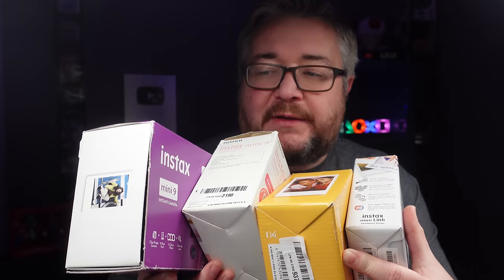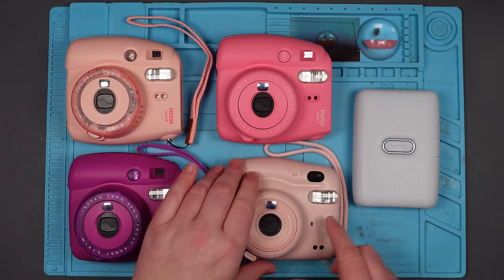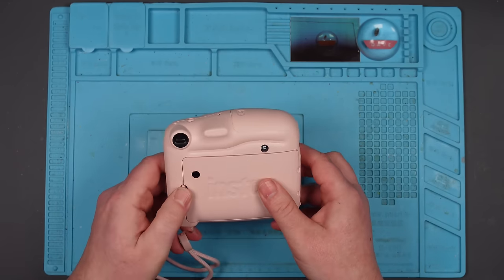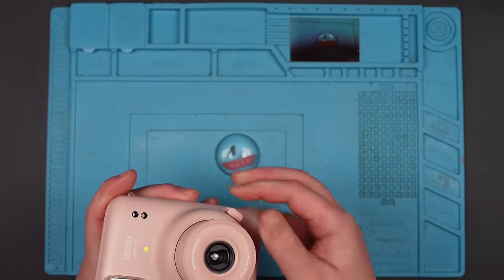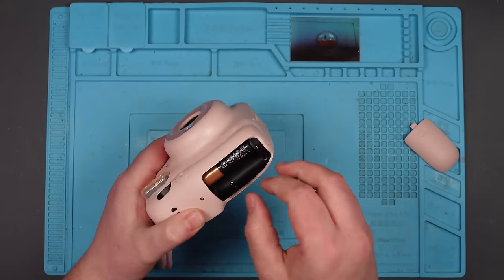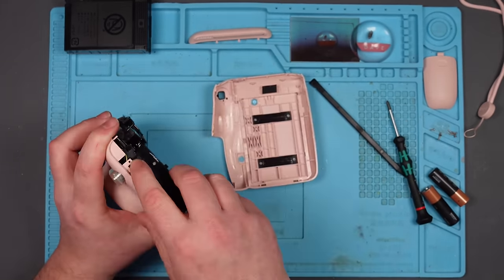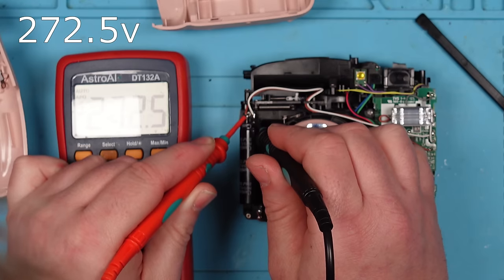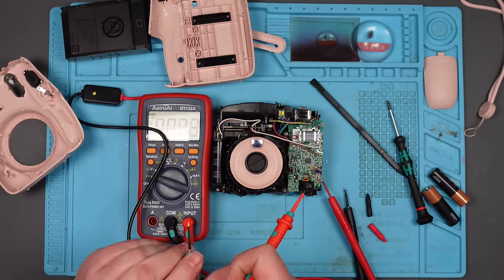INSTAX Mini Cameras with FLASHING ORANGE Lights | Can I FIX It?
These FujiFilm Mini 9's and Mini 11's are part of the camera joblot I bought recently for £80, for some reason.

Whilst filming this, I learnt that the orange flashing light fault is VERY common on these things.

Let's see how many, if any, I can get working!

Steve

Please only use this service if you are a UK resident and using Royal Mail.

My blue mat: UK US